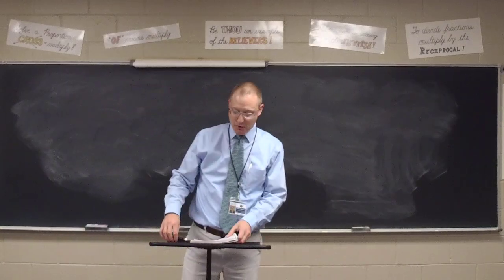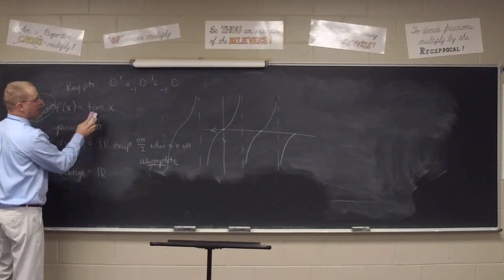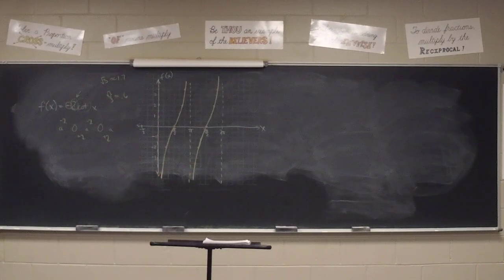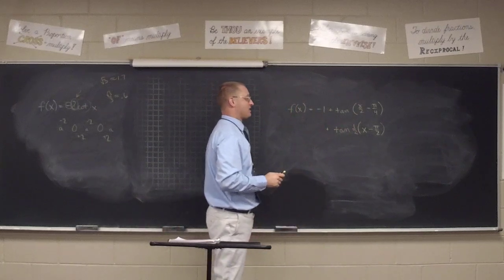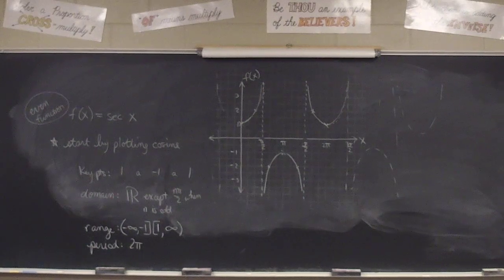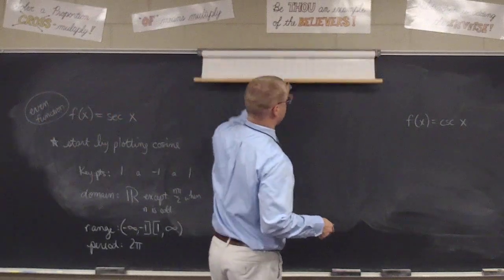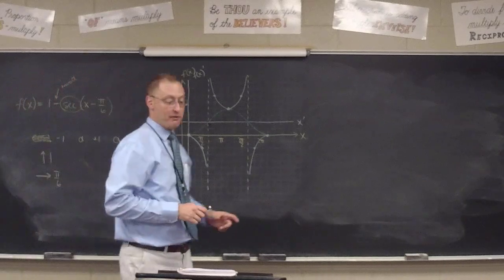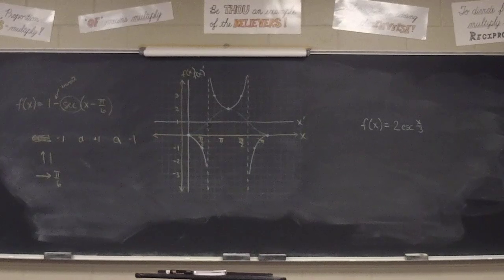Pre-Calculus Lesson 46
graphing secant and cosecant